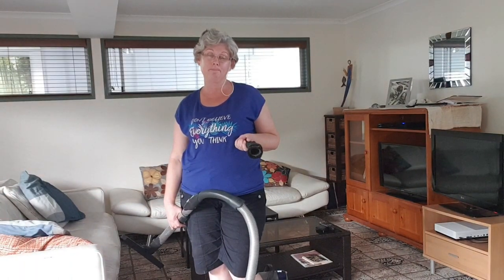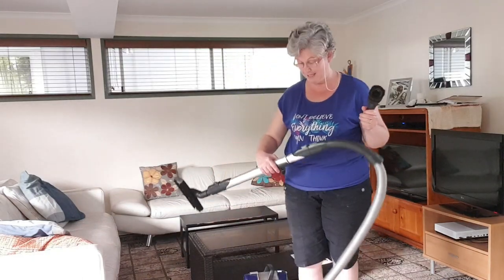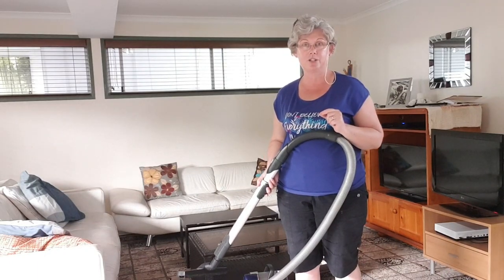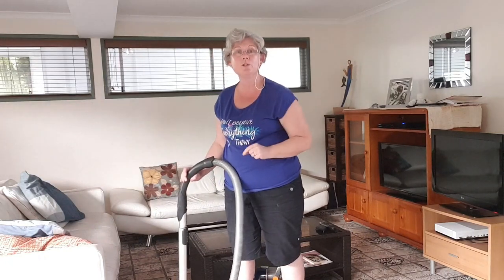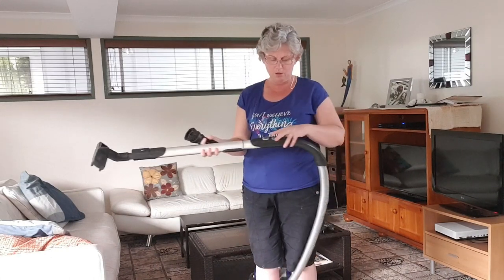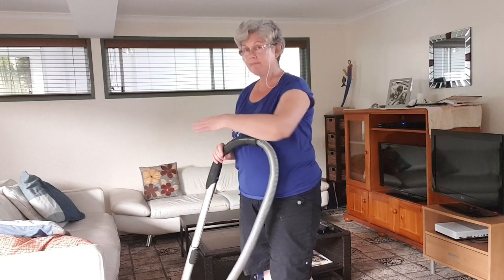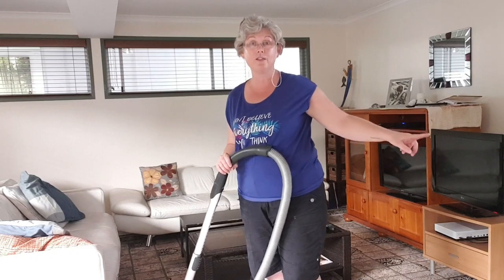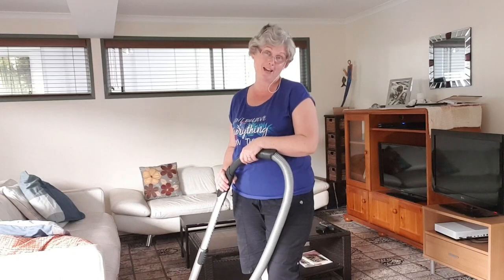How to Vacuum: Vacuum Cleaning Tips for Thoroughness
Do you really know what it means to vacuum thoroughly?  There is a lot more to vacuuming than just quickly going over the floors.  Watch Vacuum Cleaning Tips for Thoroughness and you will learn to vacuum like a pro!  Remember if you are working as a professional cleaner, you should know how to clean thoroughly and do it with pride. Keep growing your skills. Vacuum cleaning skills will mean that you will get the most out of your vacuum cleaner, and do your job efficiently and effectively, saving you time and making you stand out amongst the many average cleaners out there.

Thankyou for joining me on my YouTube Active Domestics Cleaning channel.